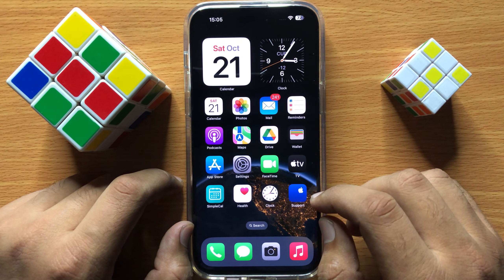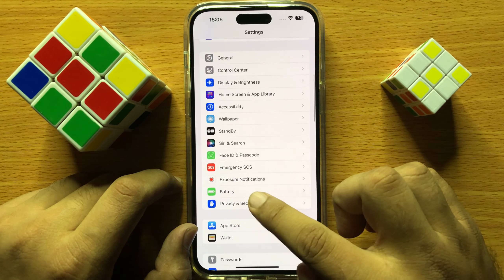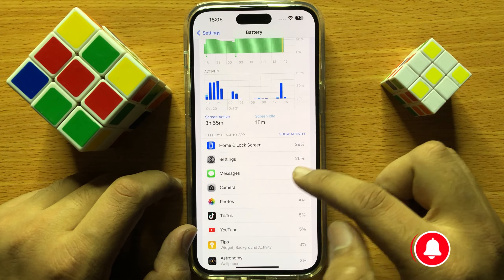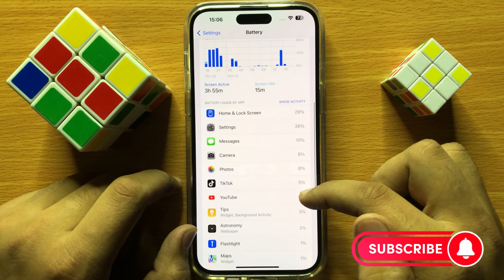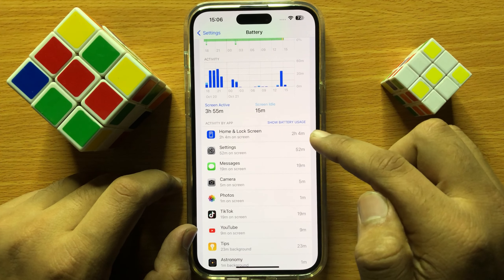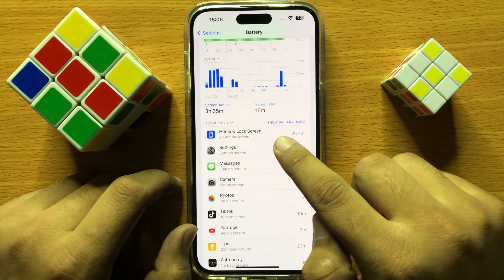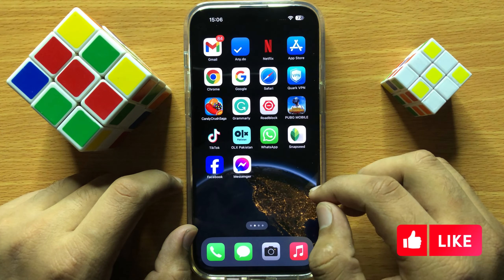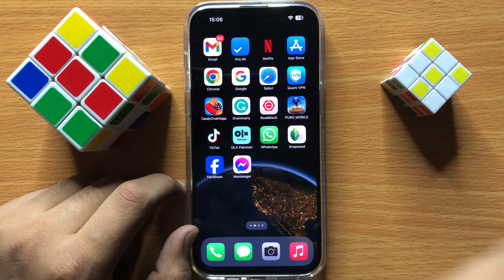How to Check Which Apps Are Using The Most Battery iPhone 15 Pro Max